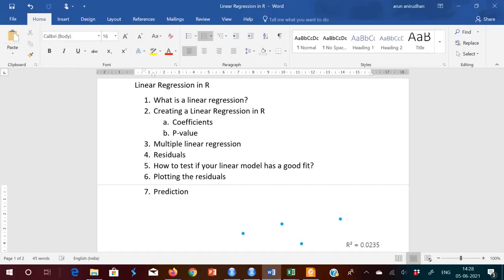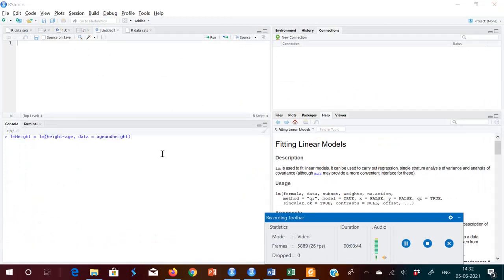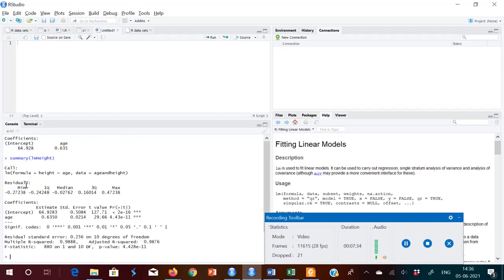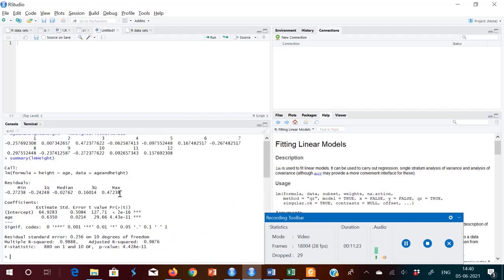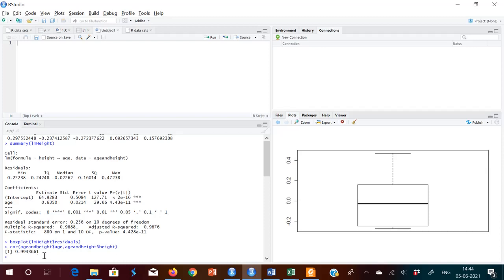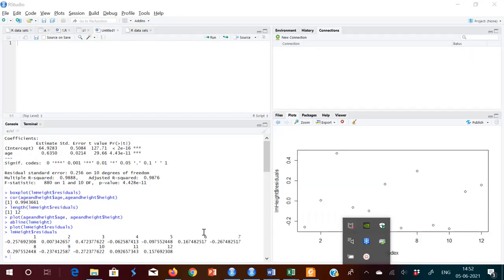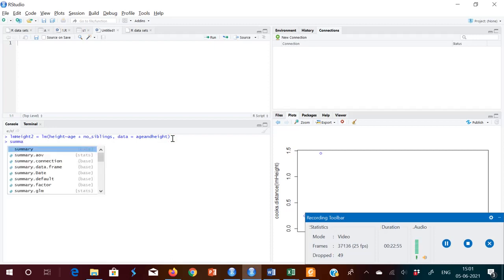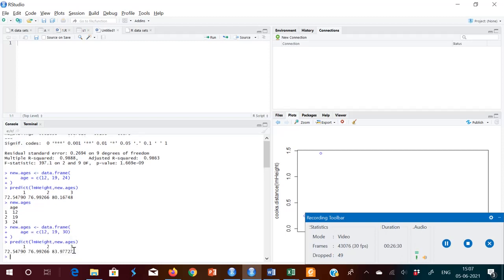Linear Regression in R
1. What is a linear regression?
2. Creating a Linear Regression in R
a. Coefficients
b. P-value
3. Multiple linear regression
4. Residuals
5. How to test if your linear model has a good fit?
6. Plotting the residuals
7. Prediction